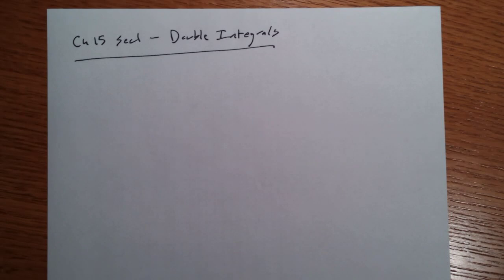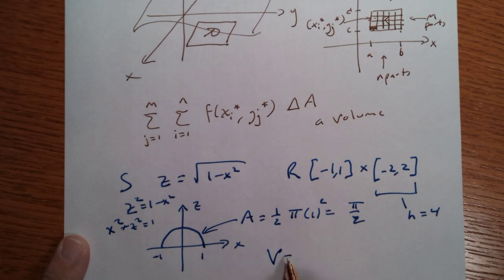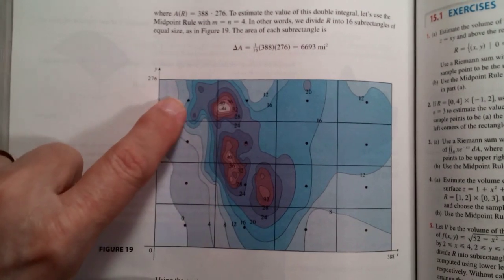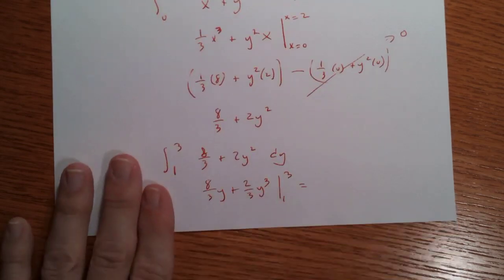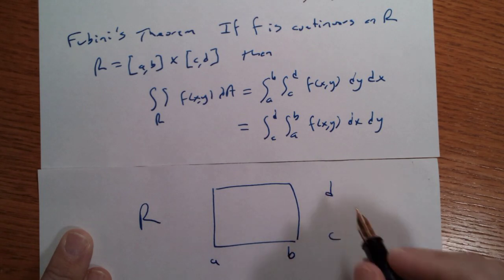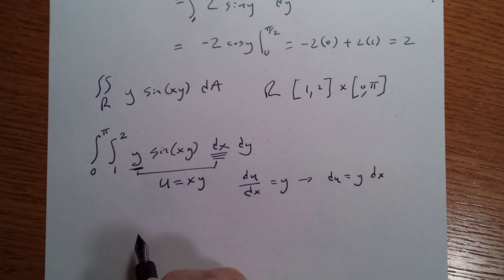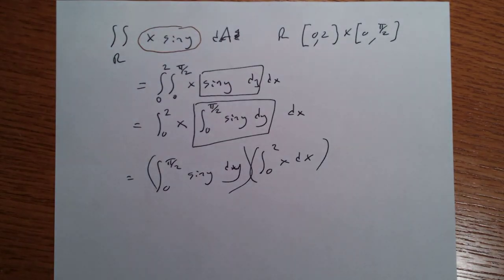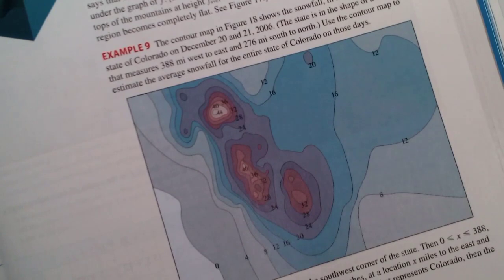SMA200 03072025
Class recording for SMA200 Calculus 3 for Friday March 7, 2025